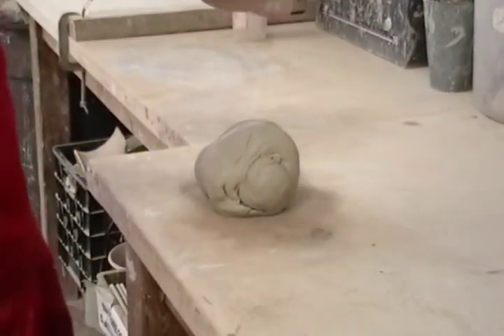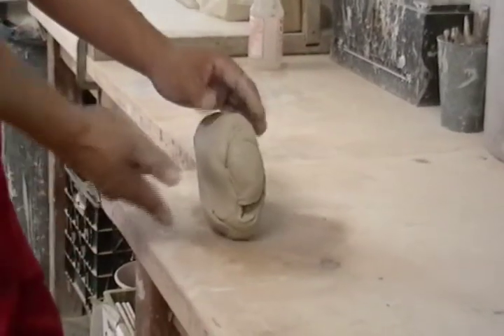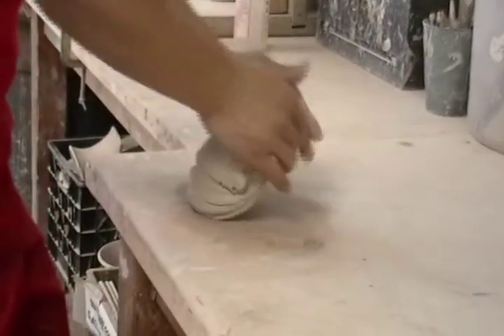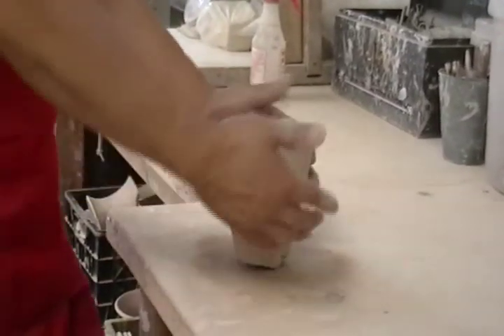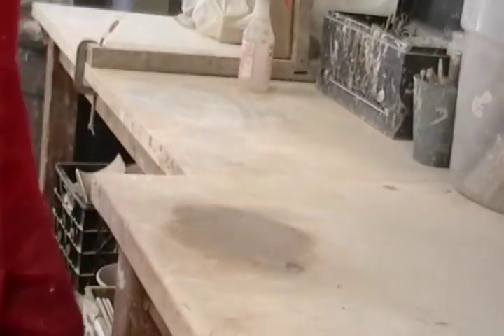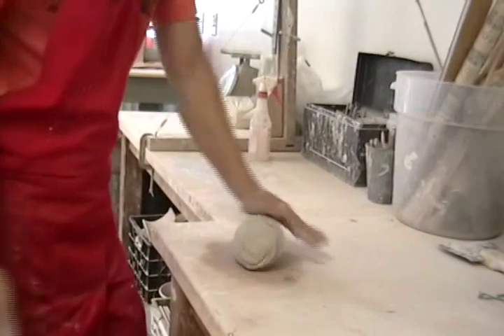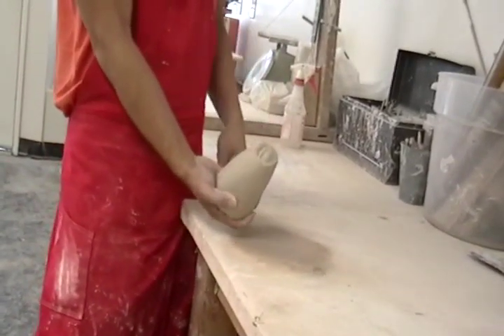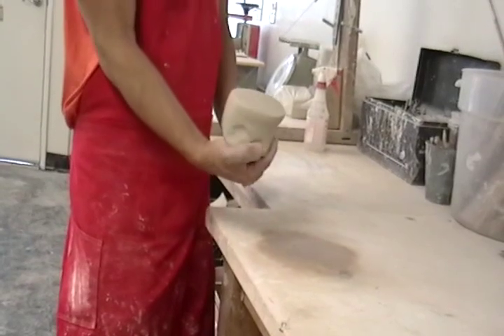Ram's head wedging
Ram's head wedging demonstrated by Ki Cho of Echo Ceramics